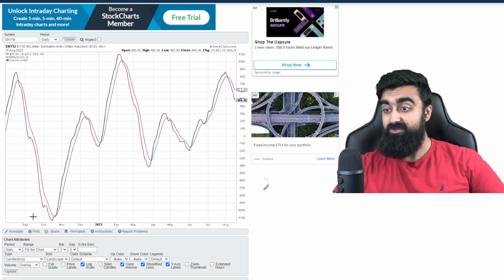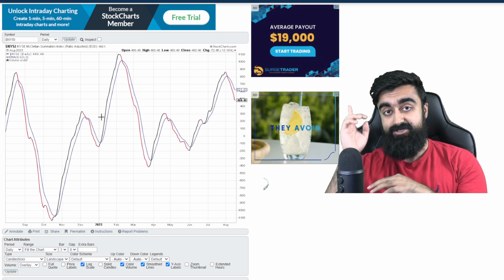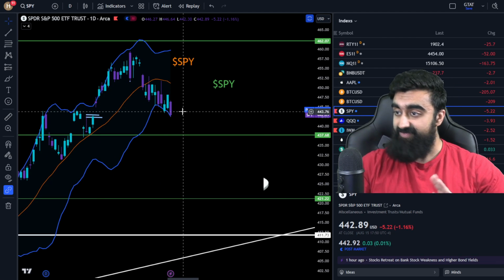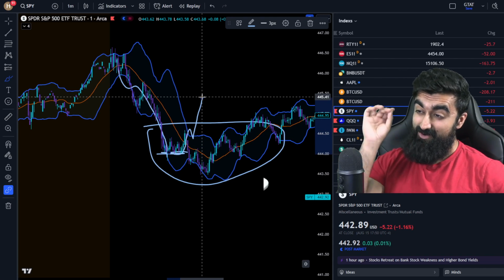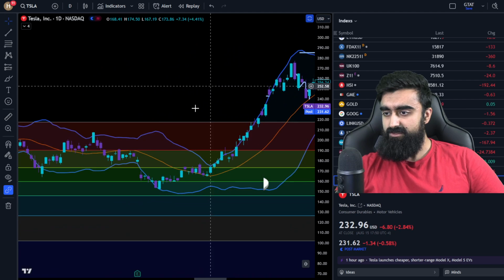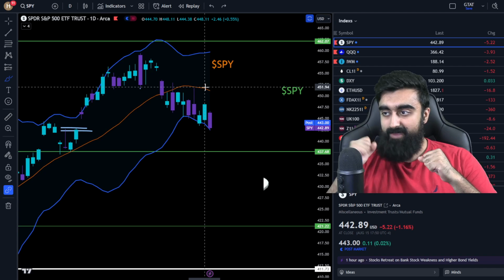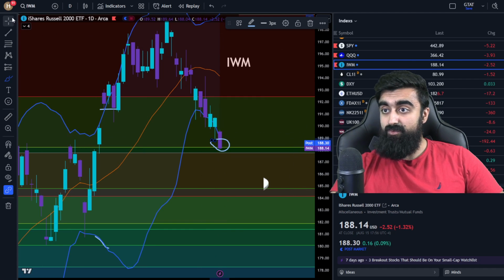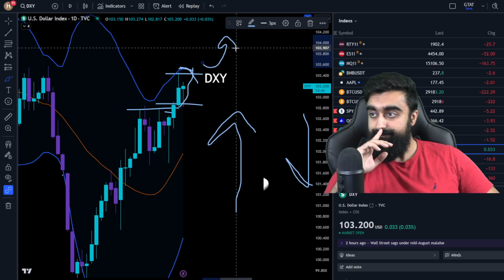The McClellan 8-EMA Is Bearish!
How Much Lower?

JoinWave.io
JoinWave.io
JoinWave.io

Timestamps:

Intro/Macro News
 TIP (BOND ETF)
VIX Volatility